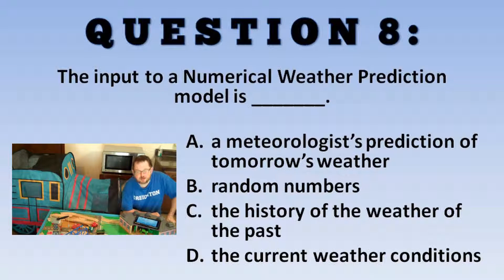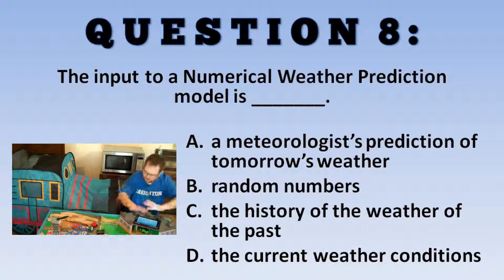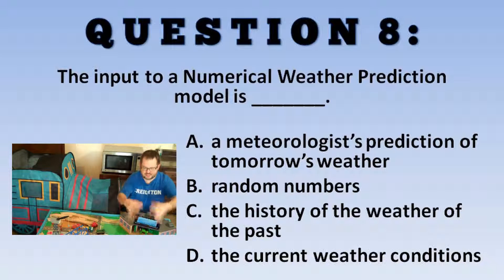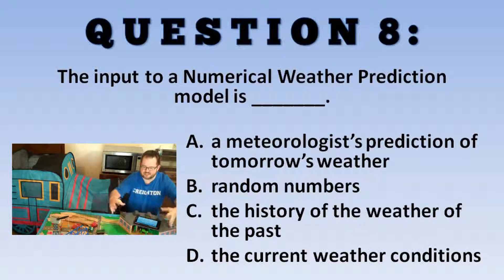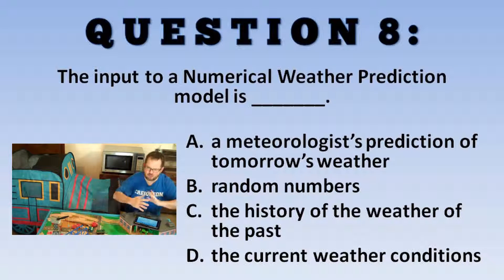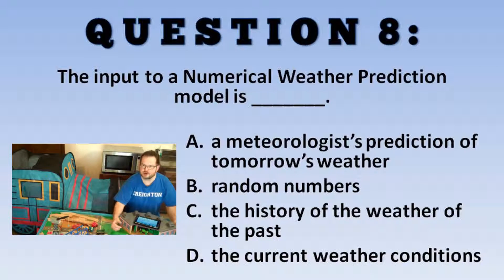ATS EVS 105 What Are Models, Q 8 W